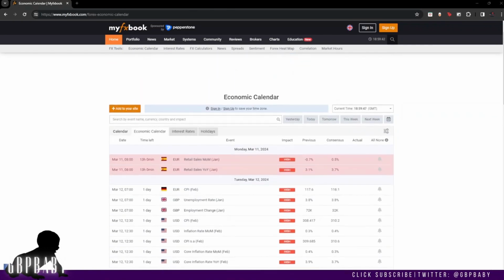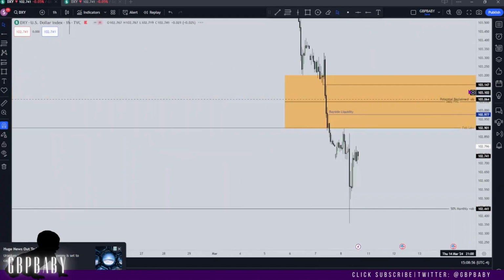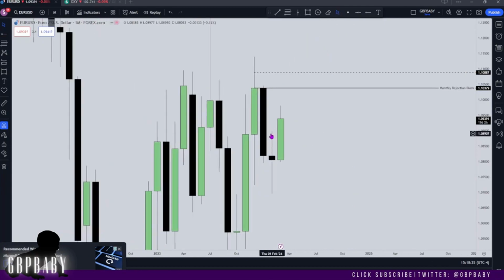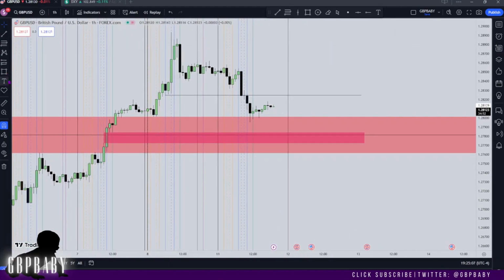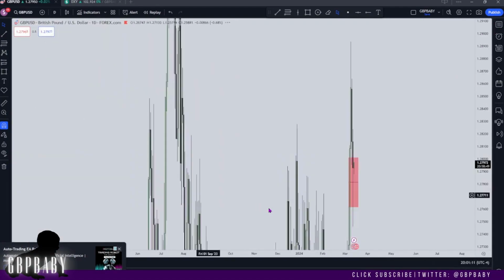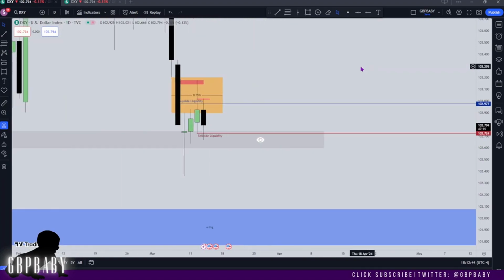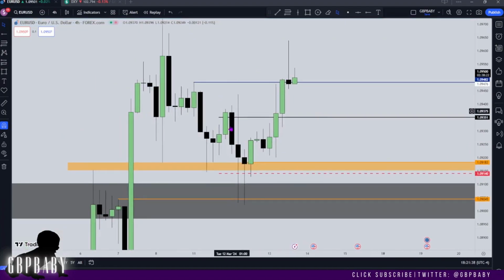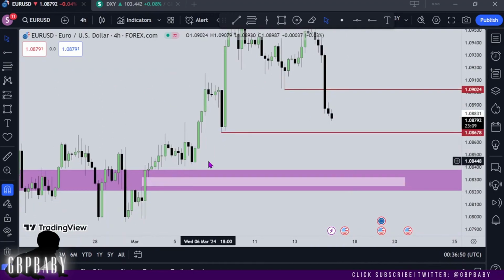W/C 03.03.24 Compilation | 5 Videos in 1